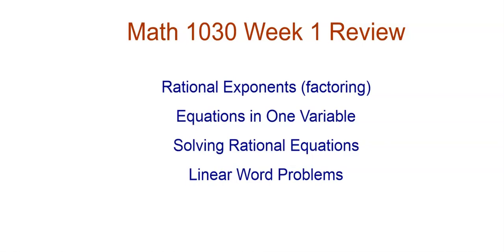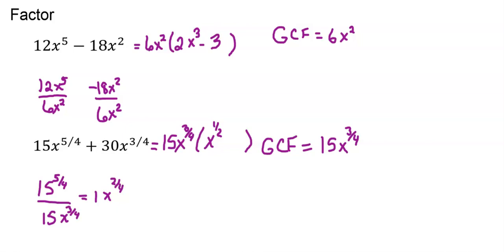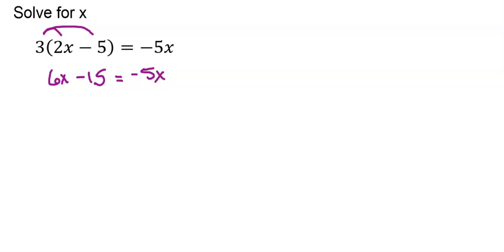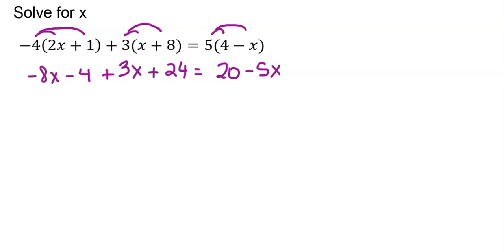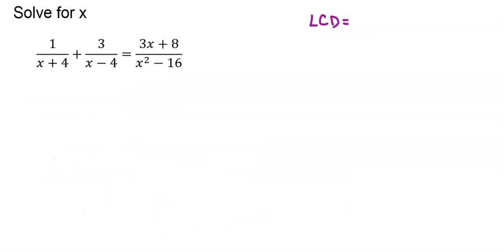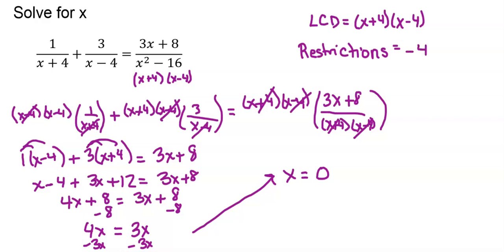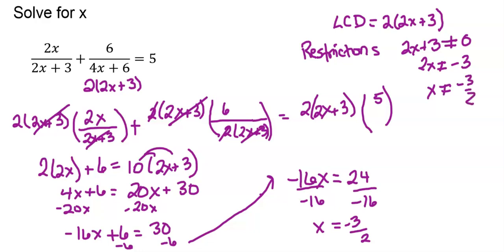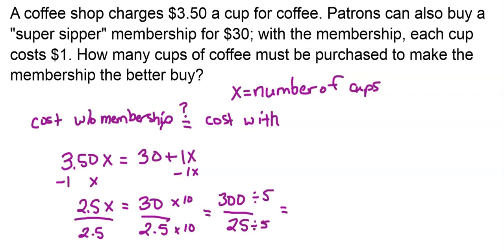College Algebra week 1 review